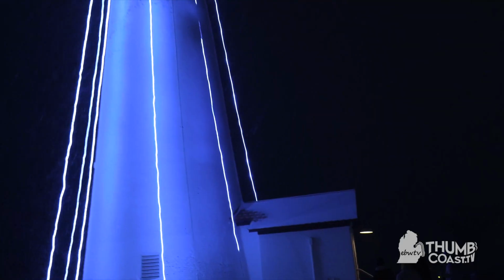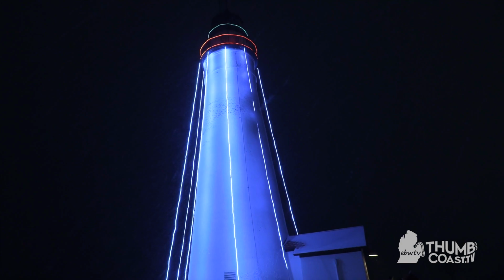Andrew Kercher - Holiday Events with Port Huron Museum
New exhibit, Christmas through the Ages, launches at the Carnegie Museum, looking at the last 130 years of the holiday. Andrew Kercher gives the inside info about the events and trolley tours that are coming to the Port Huron Museums.